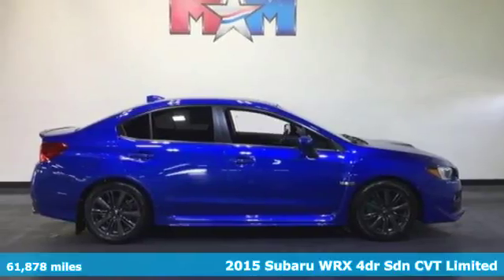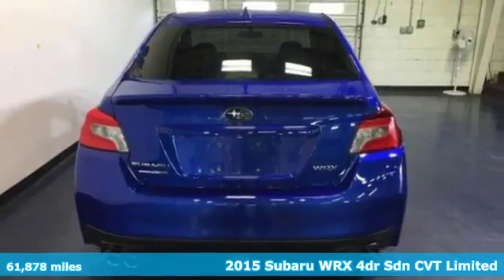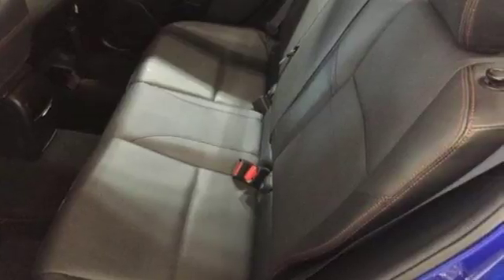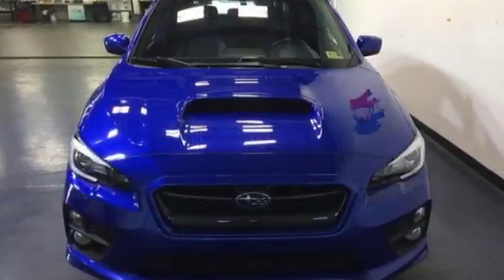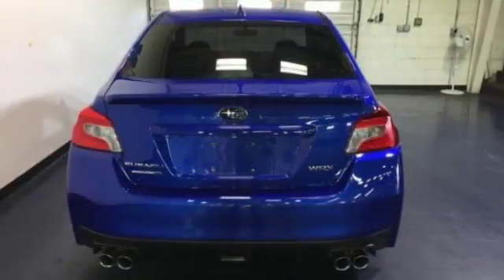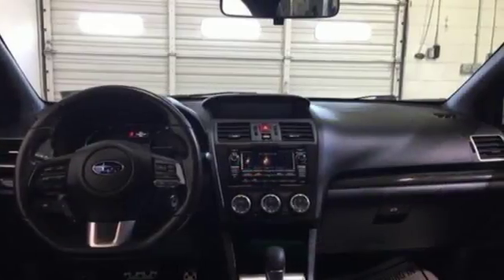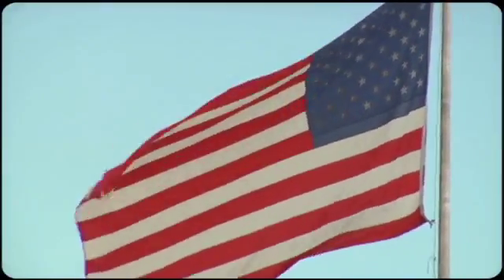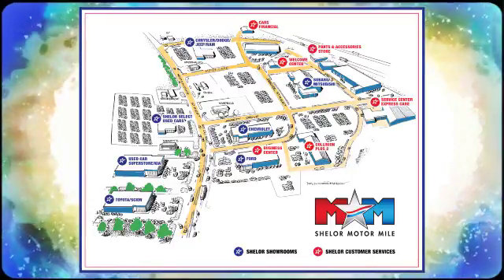Used 2015 Subaru WRX Christiansburg VA Blacksburg, VA SU180667A - SOLD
Year: 2015
Make: Subaru
Model: WRX
Trim: 4dr Sdn CVT Limited
Engine: 2.0L 4 Cylinder Engine
Transmission: CVT TRANSMISSION
Color: WR Blue Pearl
Interior: Carbon Black
Mileage: 61878
Stock #: SU180667A
VIN: JF1VA1G66F8810798
Nice. WR Blue Pearl exterior and Carbon Black interior, Limited trim. Heated Leather Seats, Moonroof, iPod/MP3 Input, Bluetooth, CD Player, Turbo Charged Engine, Aluminum Wheels, Back-Up Camera, All Wheel Drive, Local Trade-In. CLICK NOW!br /br /KEY FEATURES INCLUDEbr /Leather Seats, Sunroof, All Wheel Drive, Heated Driver Seat, Back-Up Camera, Turbocharged, iPod/MP3 Input, Bluetooth, CD Player, Aluminum Wheels, Heated Seats, Heated Leather Seats. Rear Spoiler, MP3 Player, Satellite Radio, Keyless Entry, Remote Trunk Release. Subaru Limited with WR Blue Pearl exterior and Carbon Black interior features a 4 Cylinder Engine with 268 HP at 5600 RPM*. Local Trade-In. br /br /EXPERTS RAVEbr /The driver positioning is particularly excellent, as is outward visibility thanks to thin roof pillars and large side mirrors. -Edmunds.com. br /br /WHO WE AREbr /At Shelor Motor Mile we have a price and payment to fit any budget. Our big selection means even bigger savings! Need extra spending money? Shelor wants your vehicle, and we're paying top dollar! br /br /All pricing and details are believed to be accurate, but we do not warrant or guarantee such accuracy. The prices shown above, may vary from region to region, as will incentives, and are subject to change. Tax, DMV Fees & $499 processing fee are not inclubr /